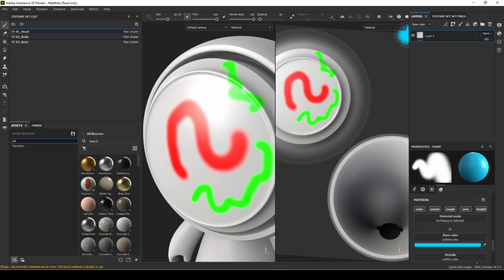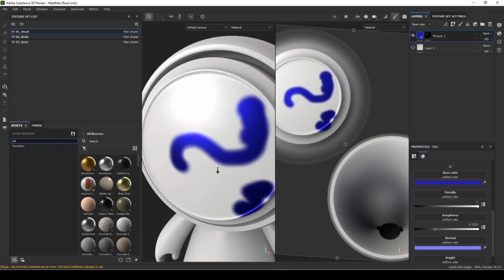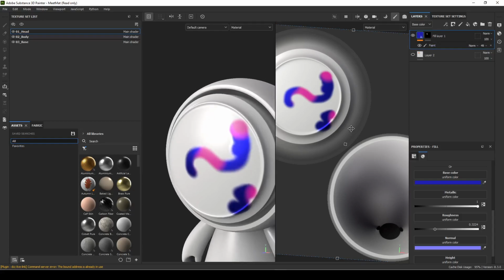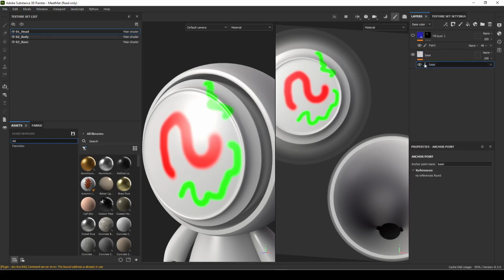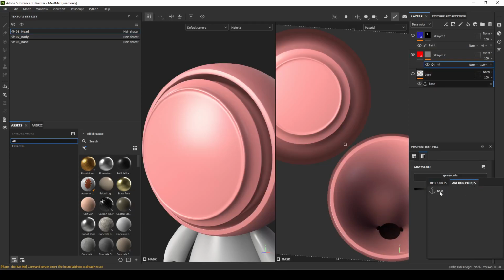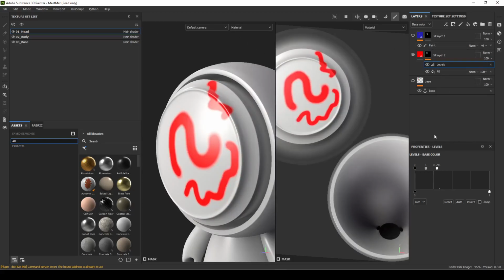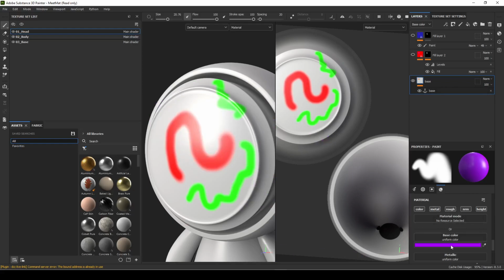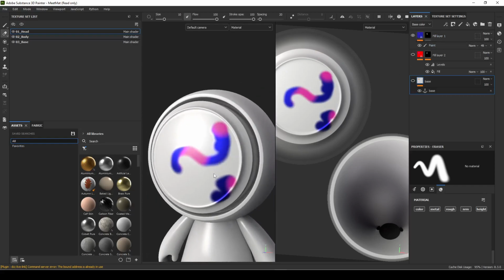Substance Painter Non destructive Workflow